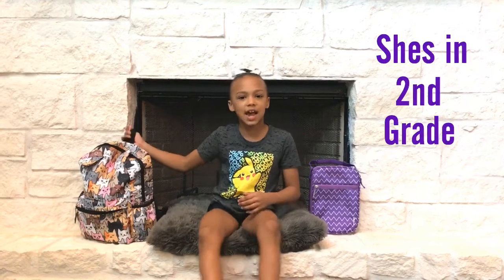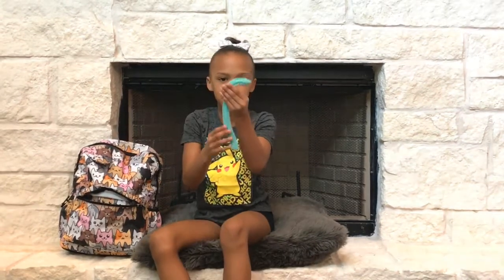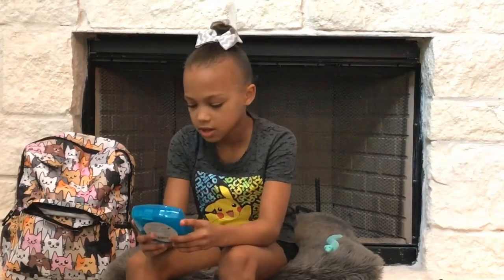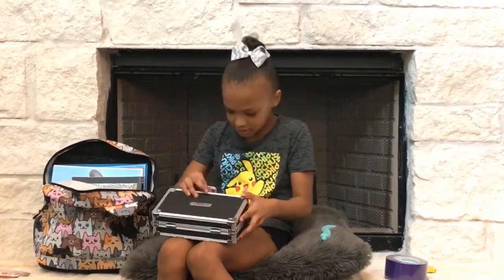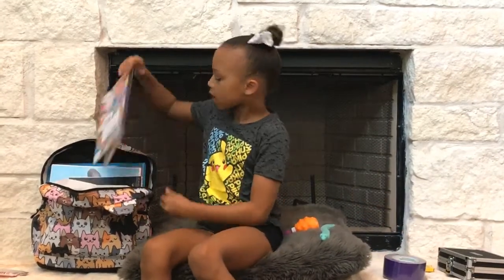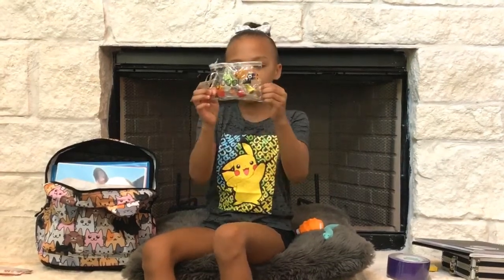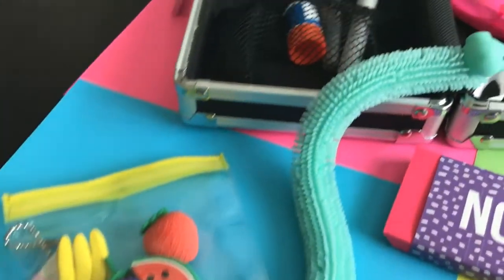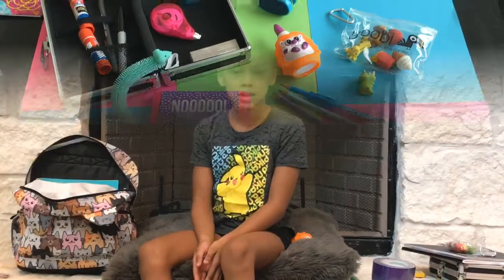WHAT'S IN MY BACKPACK?🎒 | SCHOOL HAUL! - YAZZY EDITION, 2nd GRADE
WHAT'S INSIDE MY BACKPACK?🎒 | SCHOOL HAUL! - YAZZY EDITION, 2nd GRADE

Yazzy gives you a sneak peek inside her backpack! Check out what kind of awesome school haul supplies she got!

Also comment what challenge or video ideas you'd like to see us do!! We'd love to reply back to you!
GIVE AWAY: We are giving away free fidget spinners!! Once we hit 200 subscribers, we will post a video announcing it and a word that you'll need to post in the comments of that video. We will randomly select two people who left the correct comment to win the prize. a fidget spinner!!

*Ashley's Instagram @ashwill9127

*Travis's Instagram @herbabeast7

Kai's Gaming Instagram @endercraft_gaming640